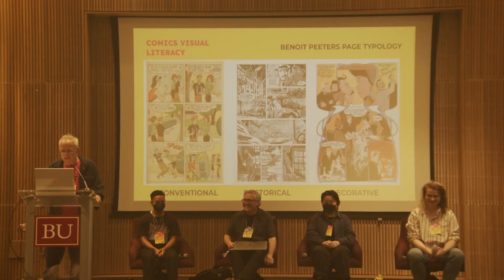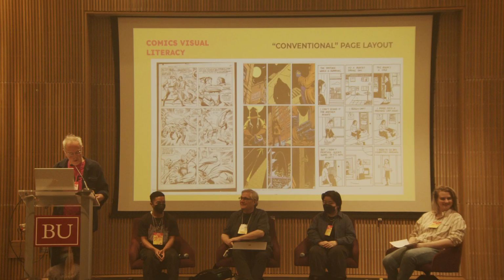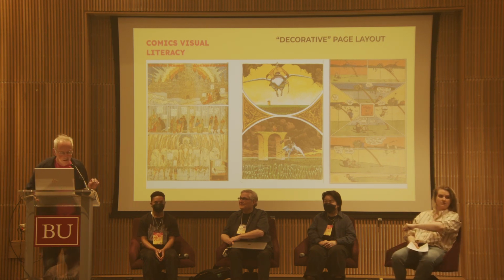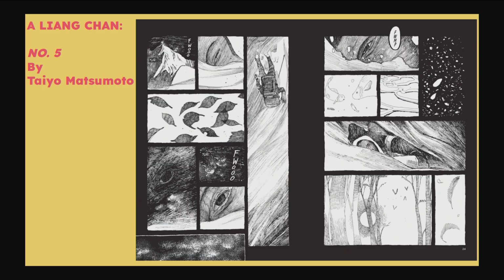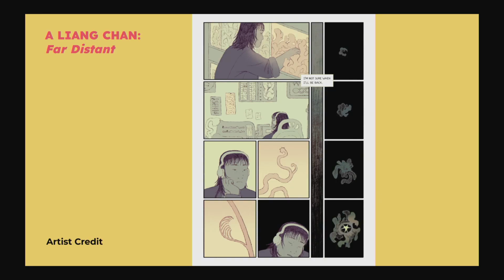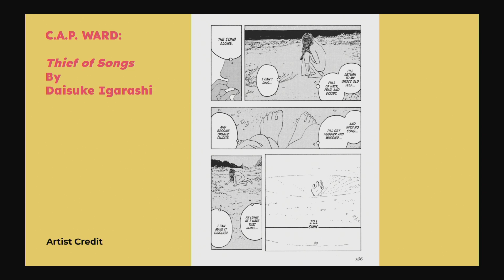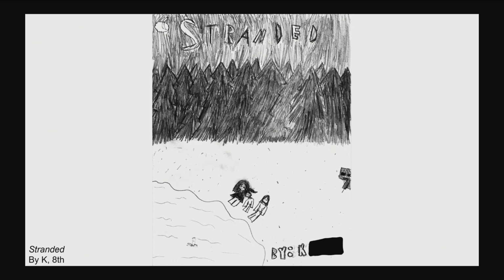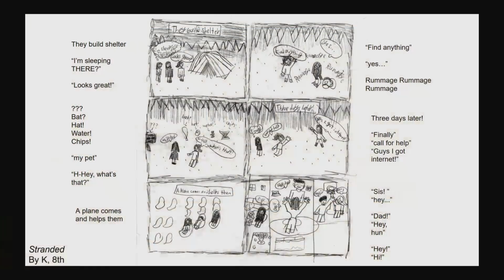MICE 2025: Comics Visual Literacy, a panel discussion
How do we talk about comics as a visual art form? What are the elements of great visual story-telling? In this signature MICE panel, we once again bring four accomplished cartoonists together to answer these questions, with close readings of comics pages from their own work and from the artists that inspired them.

Panelists: Scott McCloud, Cathy G. Johnson, A. Chan, C.A.P Ward
Moderator: Dan Mazur

Presented at MICE, the Massachusetts Independent Comics Expo, at Boston University,  12/6/25